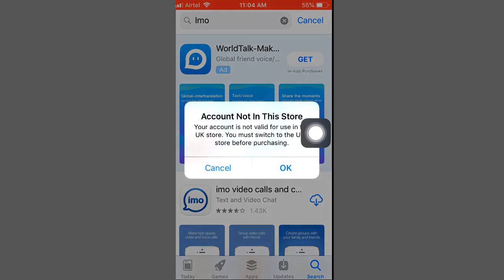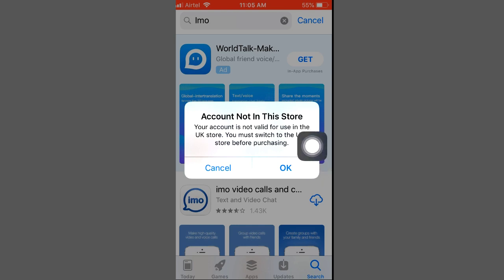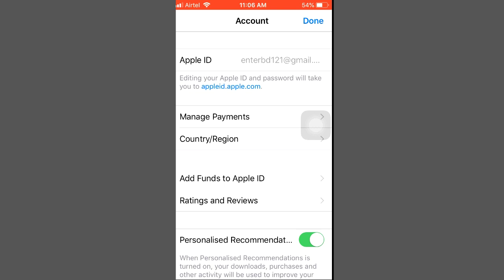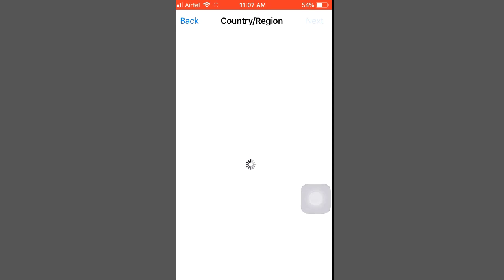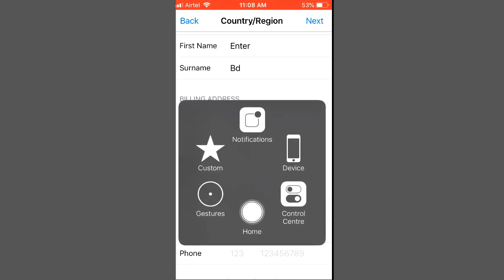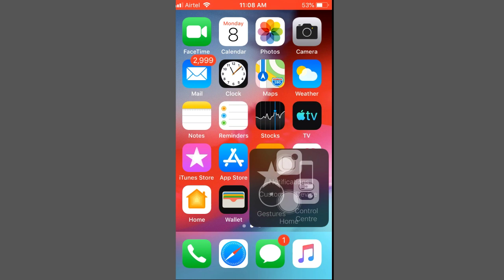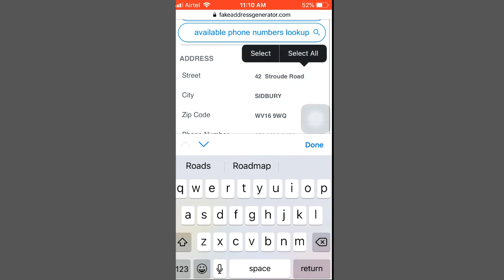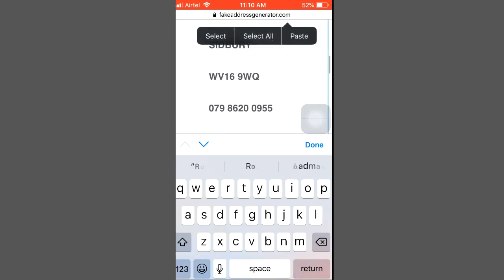Fixed This Account Not in This Store on iPhone | 100% working | iTech Mamun